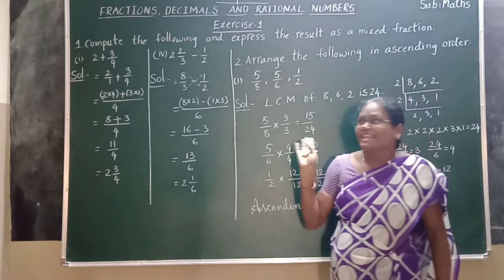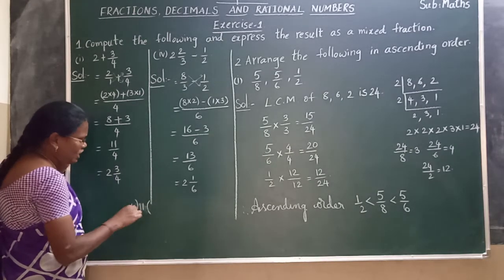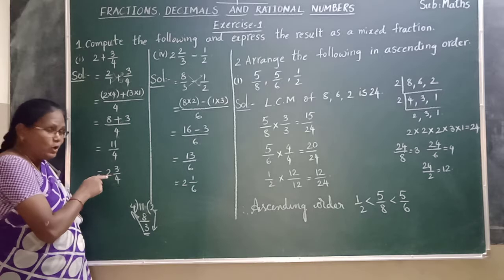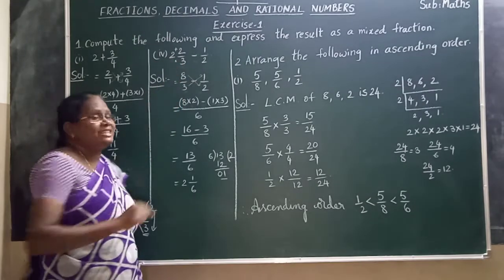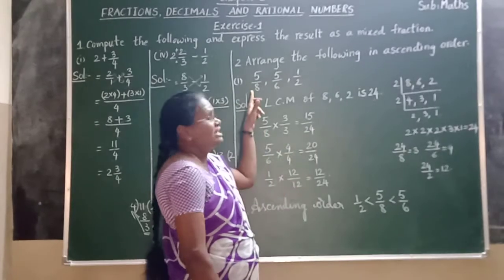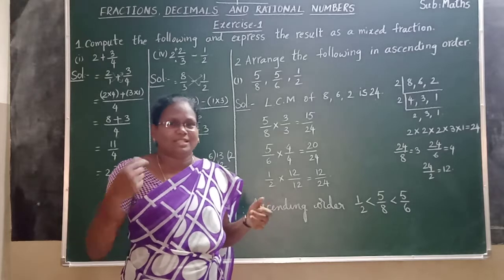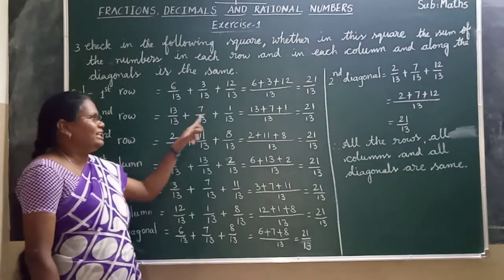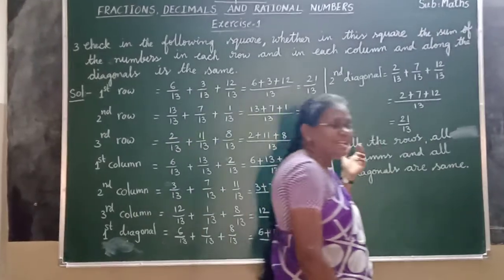VII CLASS - MATHS